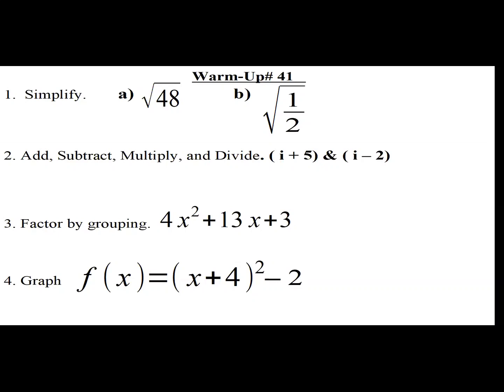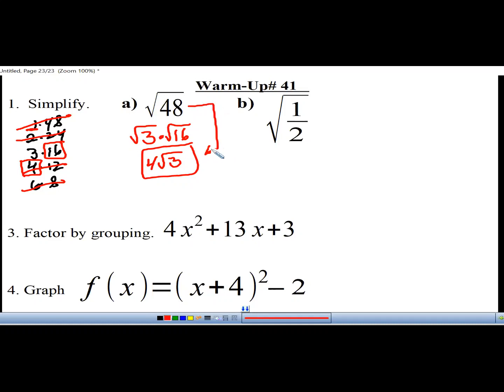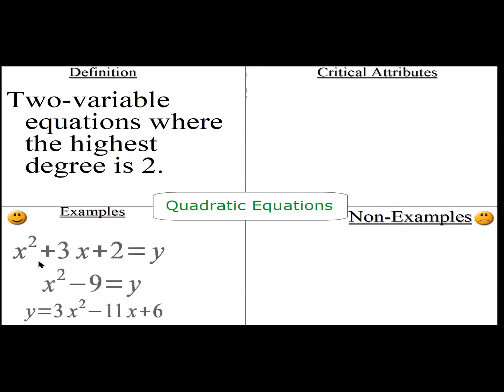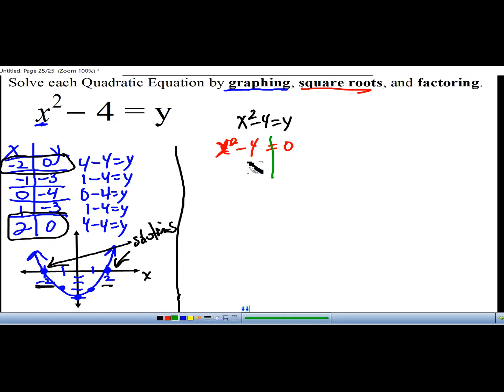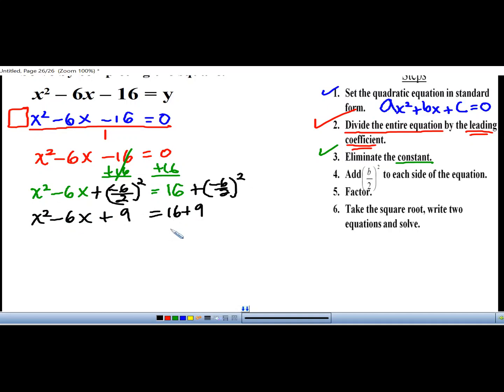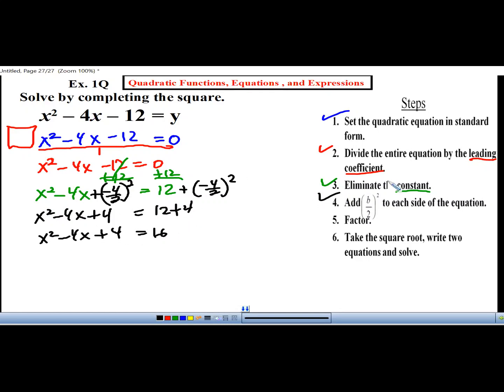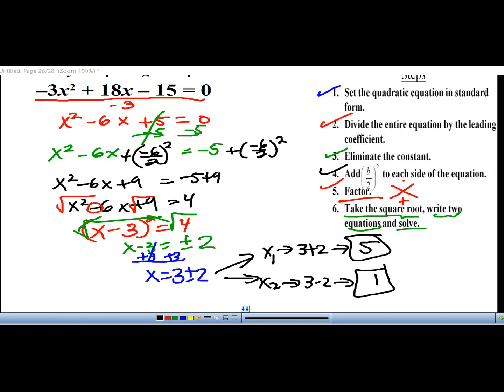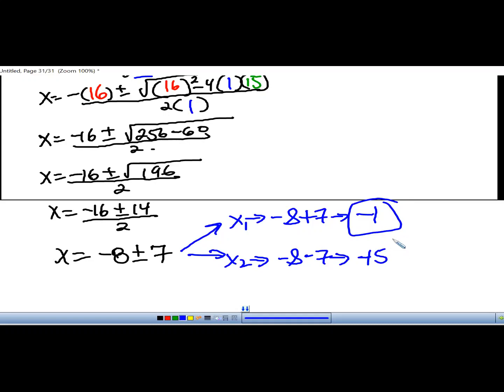Mr. Q's Solving by Completing the Square & Quadratic Formula